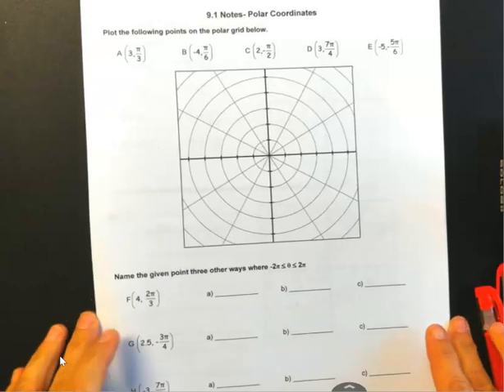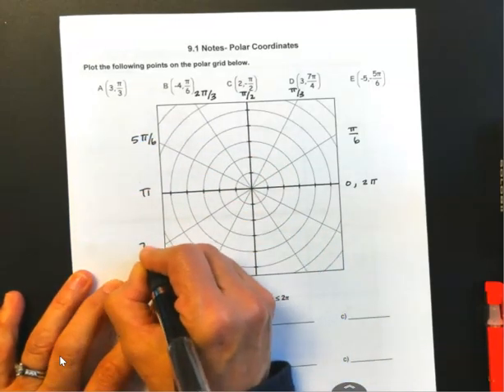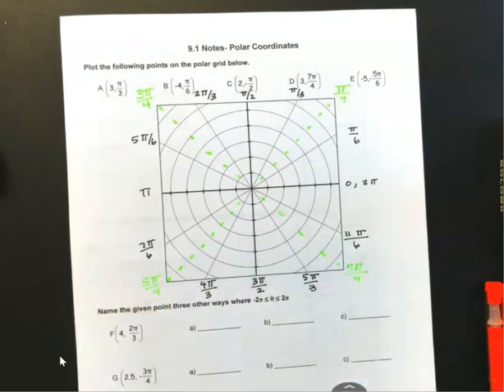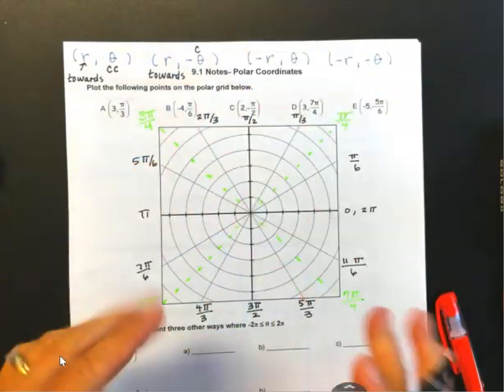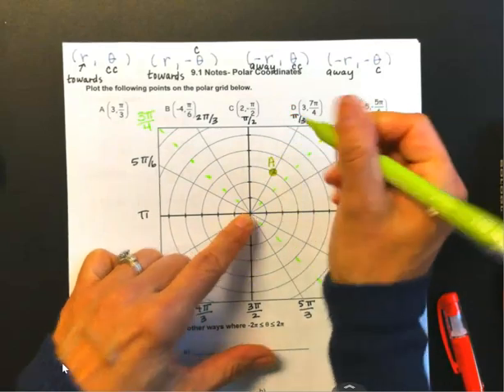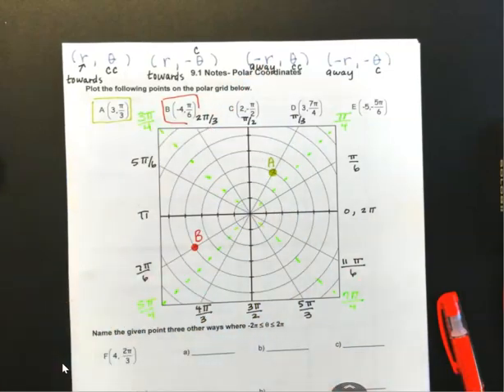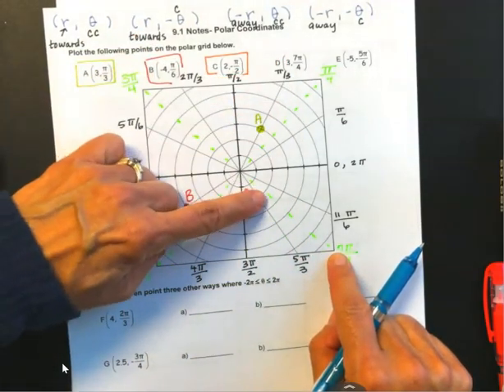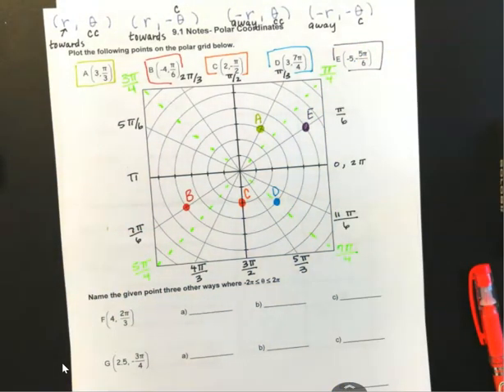9 1 Part 2